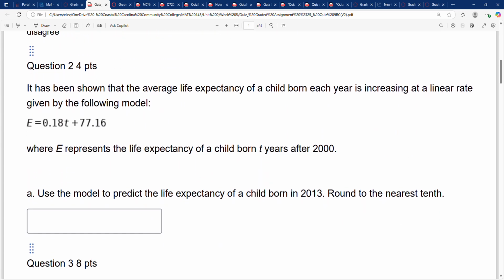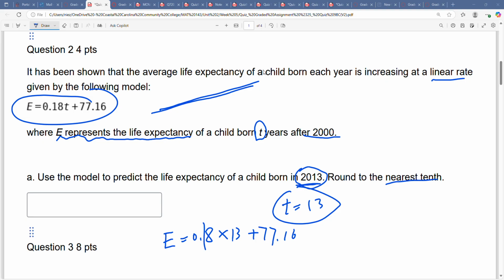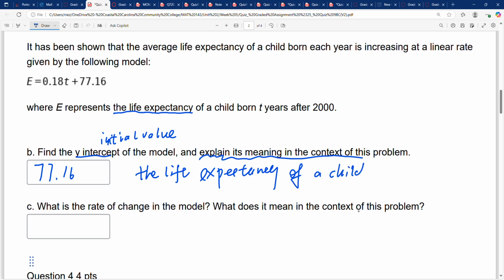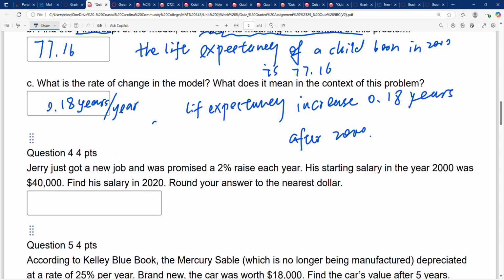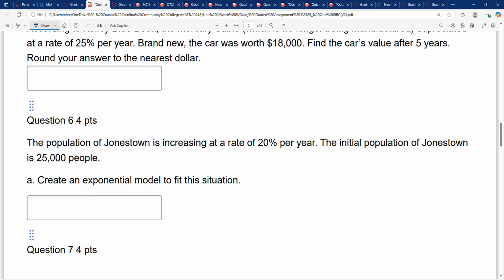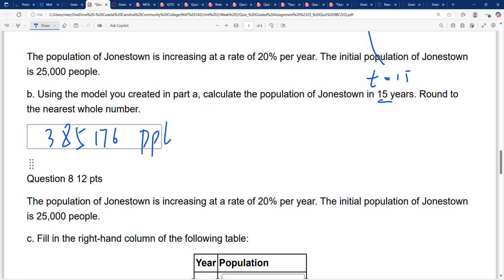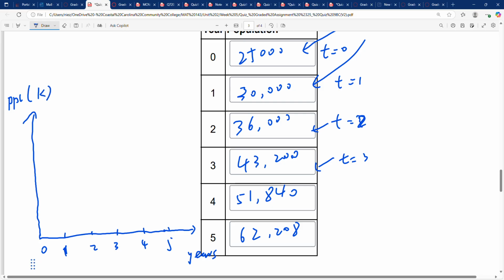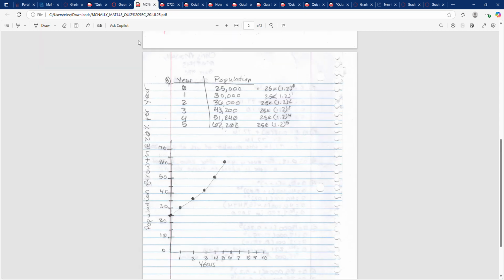Graded Assignment #25 Quiz 9BCV2